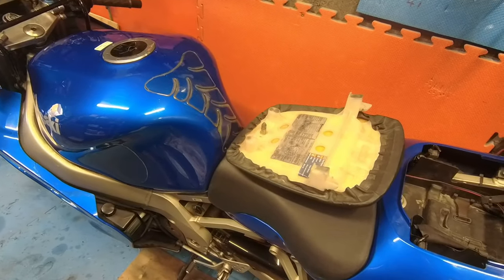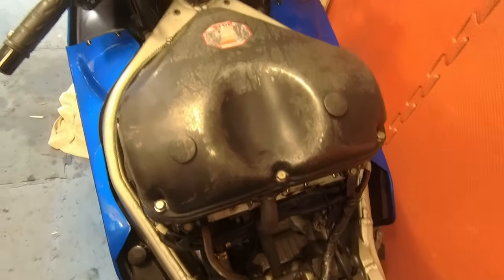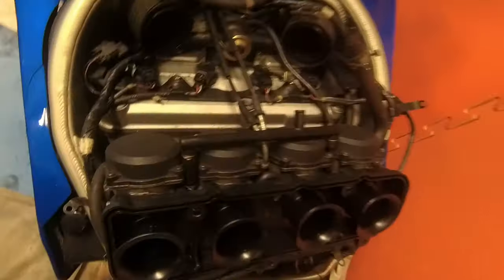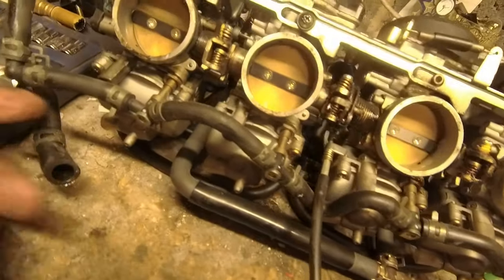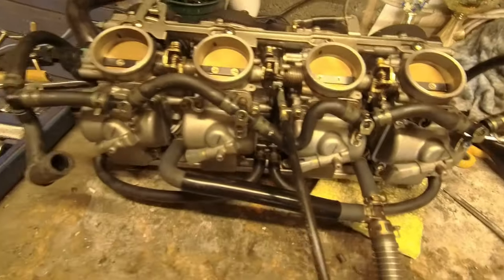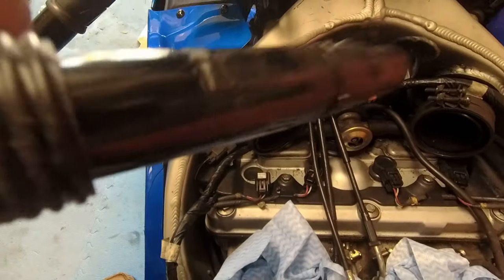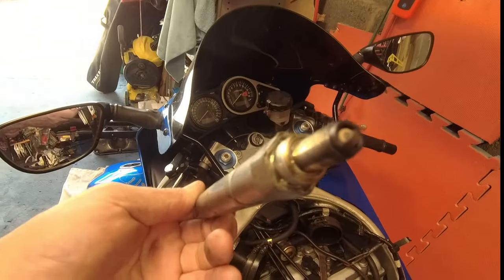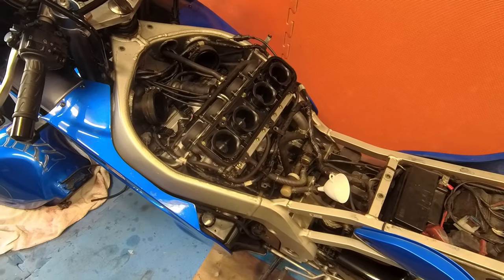Kawasaki ZX9R Carb clean and spark plug inspection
Getting the bike ready for the summer runs and making sure it's tip top and running spot on ...